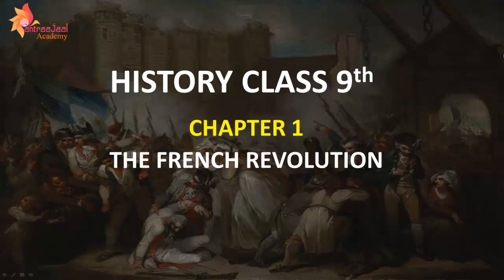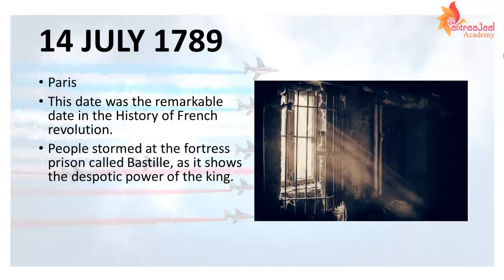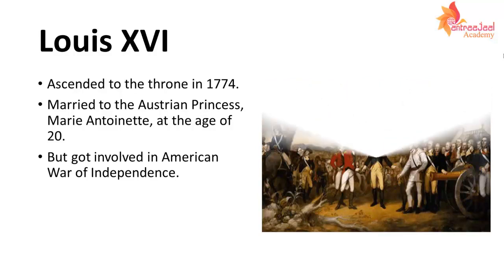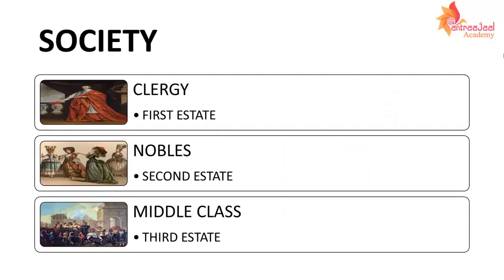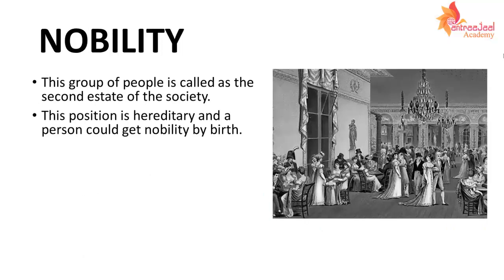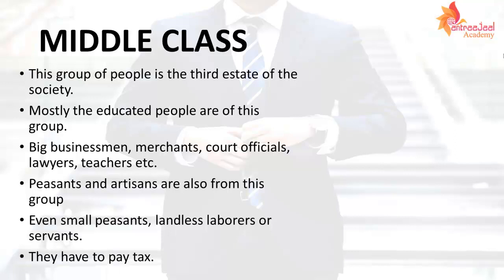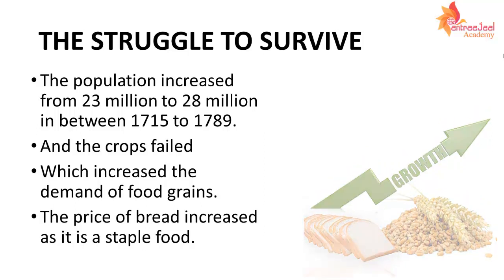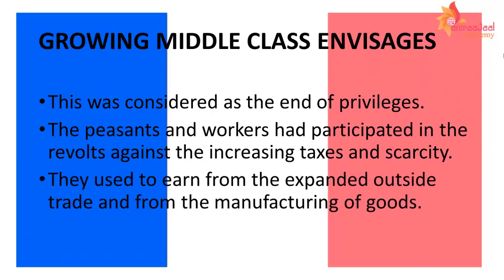The French Revolution Class 9 Chapter 1 - Part 1 | CBSE History Class 9 Chapter 1 - French Society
The French Revolution Class 9 Chapter 1 - Part 1 | CBSE History Class 9 Chapter 1 | FRENCH SOCIETY DURING LATE 18TH CENTURY (14 July 1789)

French Revolution Class 9 in Hindi | History Class 9 Chapter 1
Hello, friends welcome to Antraajaal Academy. Today we are going to study the French Revolution. This is class 9th history chapter 1 ka part "French Revolution". In this video, we will cover the society during the late 18th century (14 July 1789).